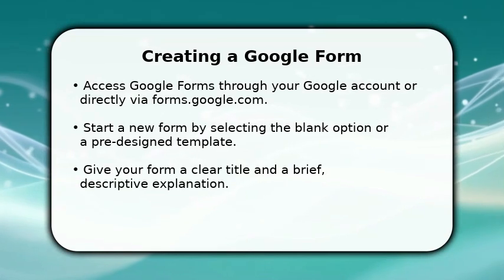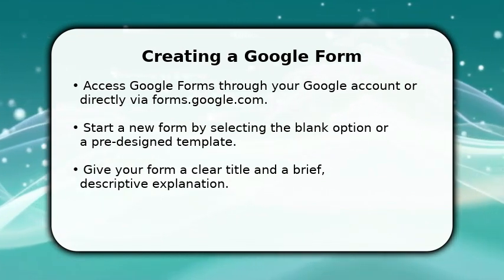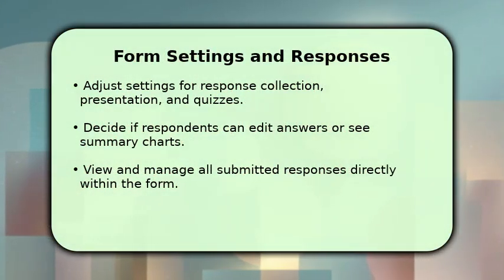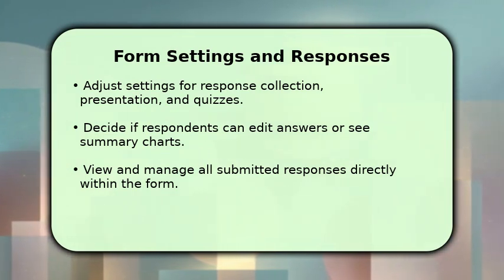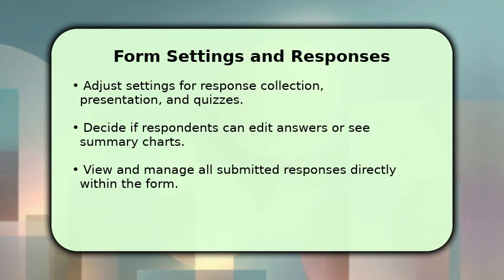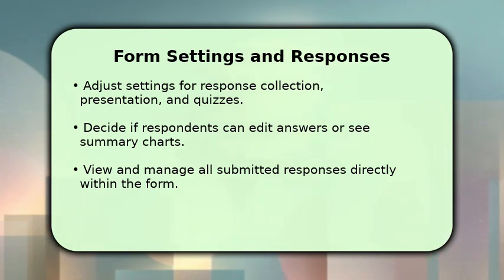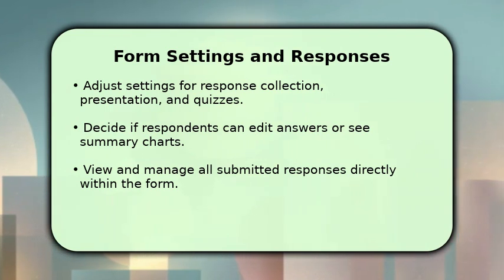How to Make a Form on Google 2025 (The Only Way)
▸ (x) Learn how to create a form on Google that is secure, easy to use, and meets all the latest requirements. In this video, we will show you the step-by-step process of making a form on Google that is compliant with 2025 regulations. Whether you are a business owner or an individual, creating a form on Google can help you collect data efficiently and effectively.

Google Form 2025, How to make a form on Google, Google Forms tutorial, Form creation on Google, Google Forms compliance 2025